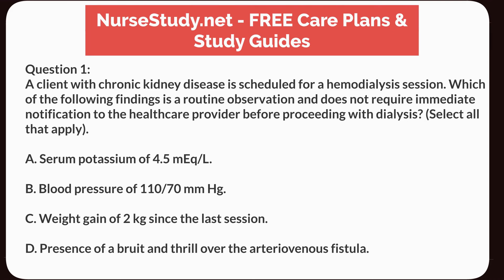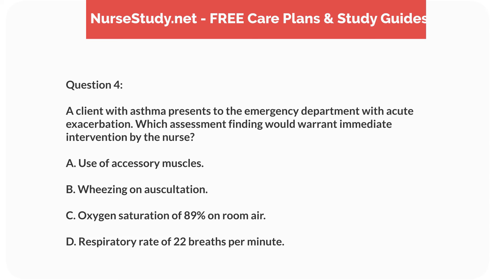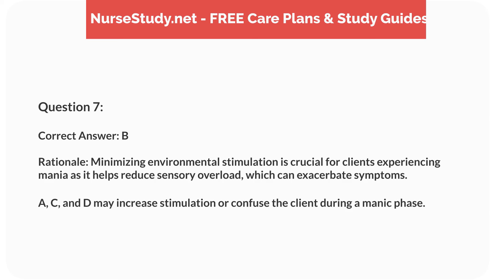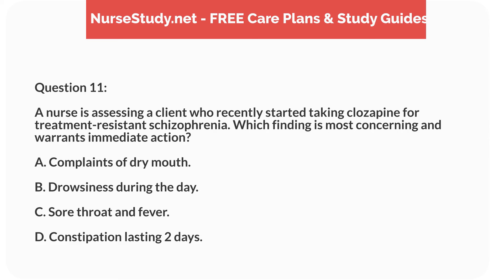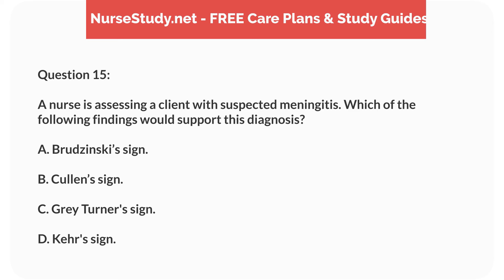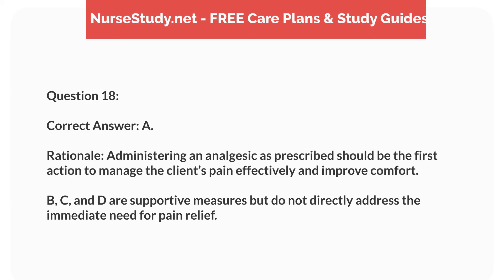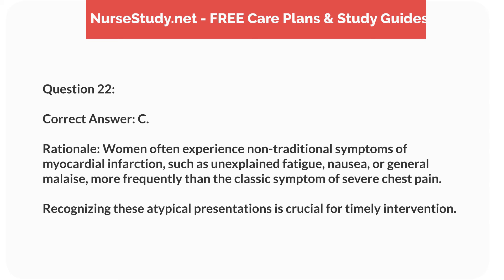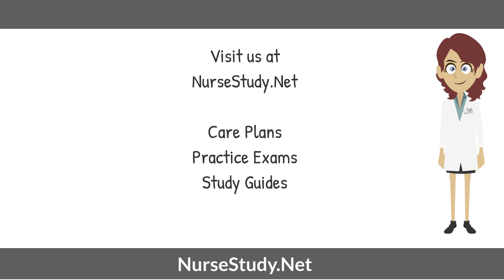Clinical Practice Nursing NCLEX Review Nursing Questions and Answers 25 NCLEX Prep Questions Test 1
Clinical Practice nursing questions and answers
Clinical Practice nursing questions
Clinical Practice nursing nclex questions

Social